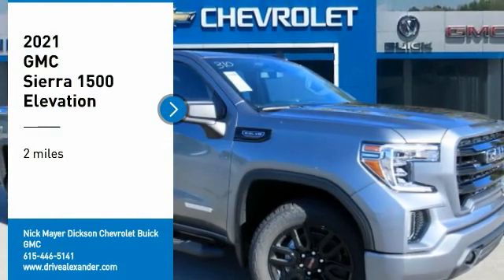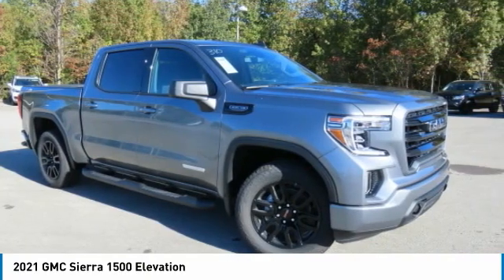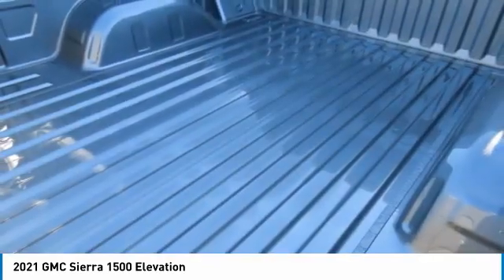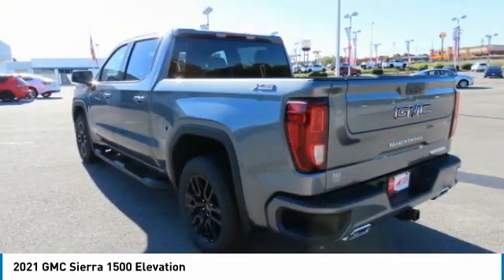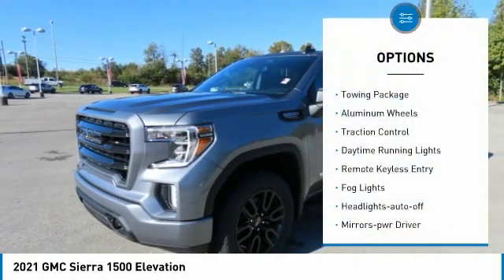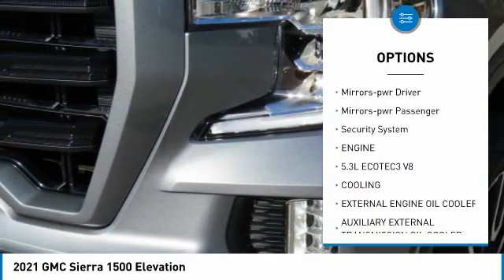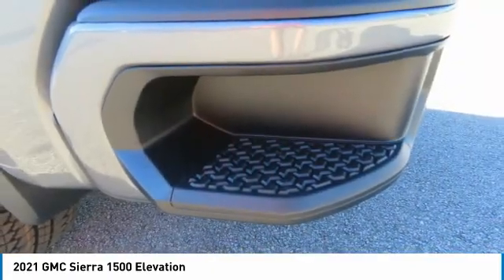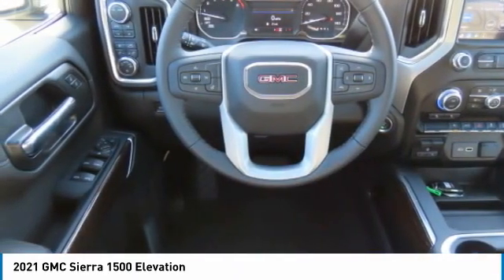2021 GMC Sierra 1500 G1014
2021 GMC Sierra 1500 Elevation

Looking for the right crew cab pickup -? Today could be your lucky day. this 2021 GMC Sierra 1500 could be yours.